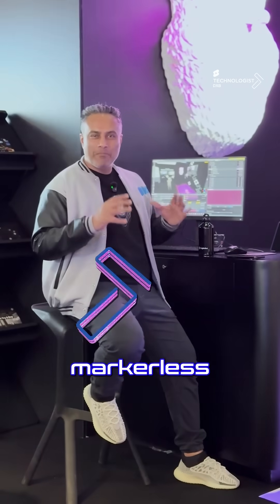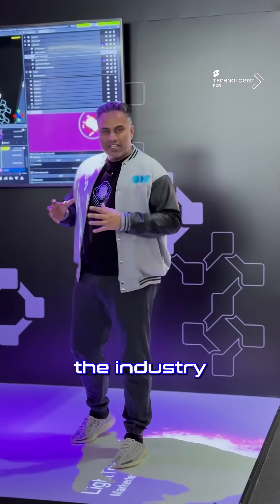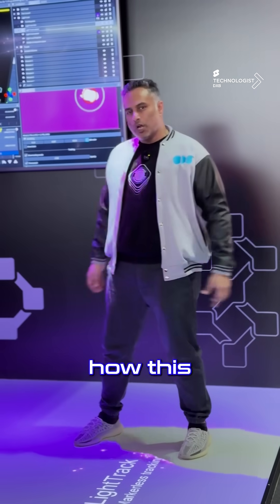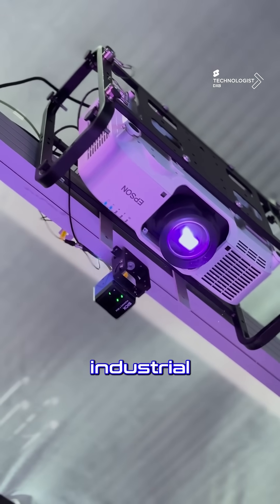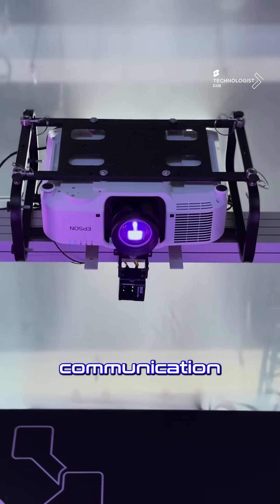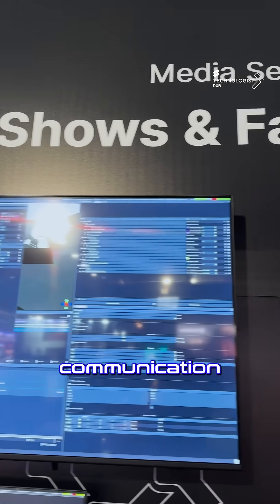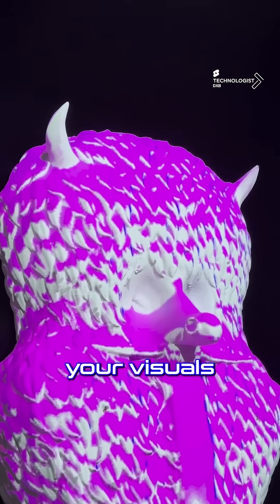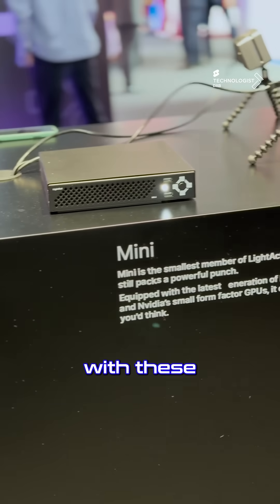Markerless Projection? See It Live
The Future of Projection Mapping is HERE, No Markers Needed!
At ISE Barcelona 2025, I got a firsthand look at LightAct’s LIGHTTRACK Markerless Tracking System, and it’s a total game-changer for projection mapping and interactive displays!

What Makes LIGHTTRACK So Revolutionary?

- Markerless Tracking: No need for wearables or physical trackers!

- Powerful Depth Cameras: Works seamlessly in daylight and complete darkness.

- Real-Time 3D Mapping: Dynamically maps 3D objects for next-level interactivity.

- Seamless Integration: Native support for Unreal Engine & Notch for immersive experiences.

- Optimized for Media Servers: Works effortlessly with LightAct’s media server for stunning visuals.

This is just the beginning of a new era in interactive projection mapping! Could this technology reshape the future of entertainment and immersive experiences?